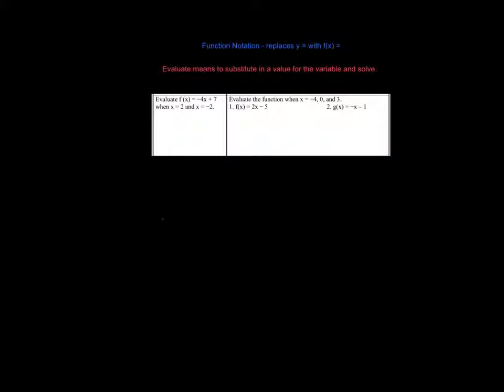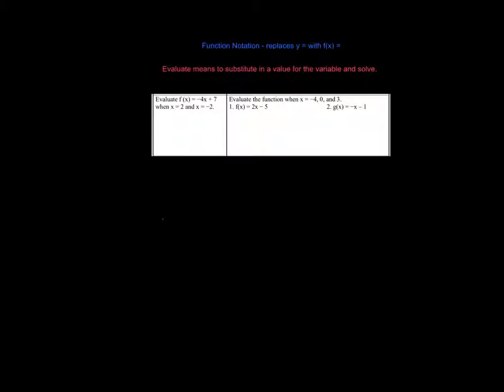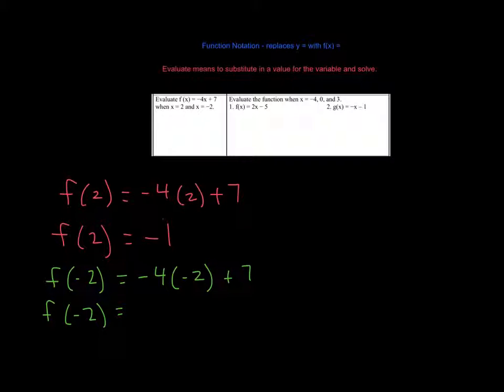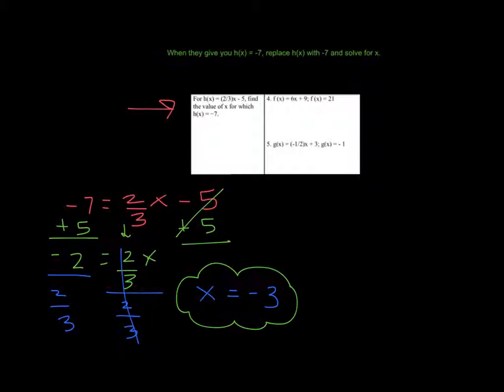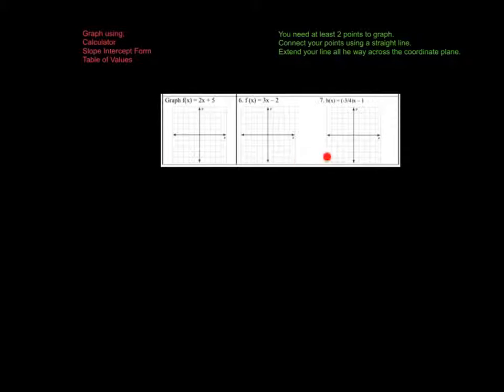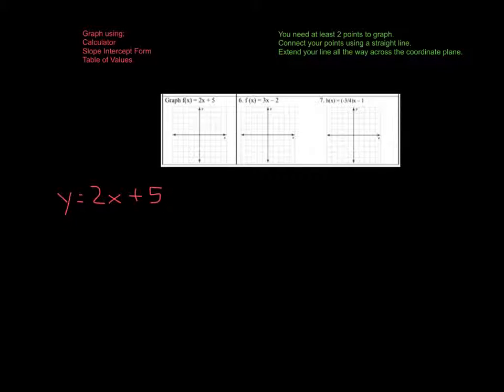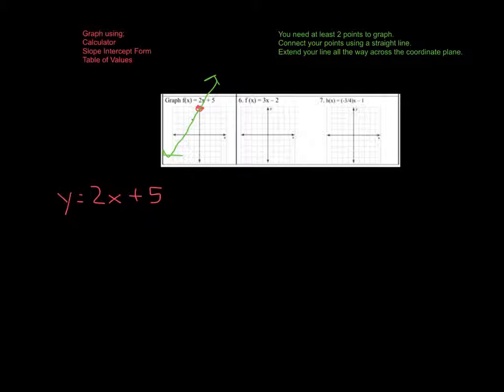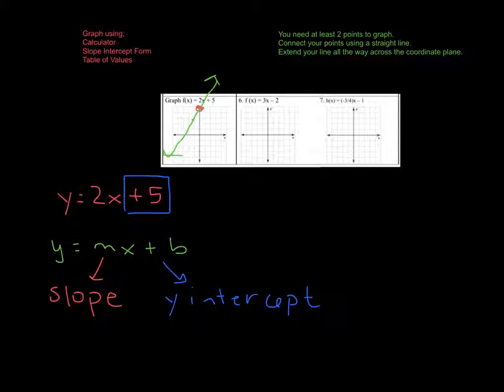3.3 Day 1 Notes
3.3 Day 1 Notes video for Legacy Algebra 1 students.